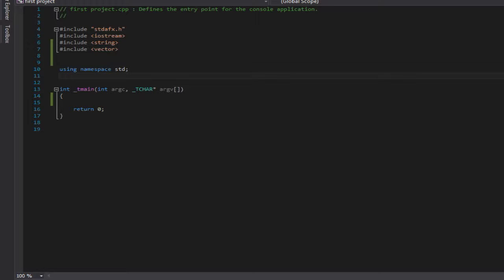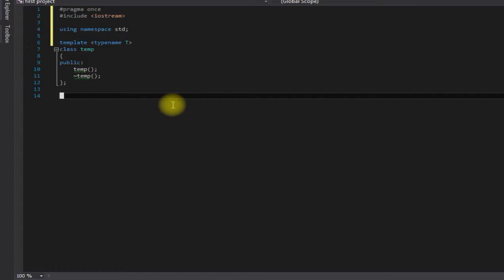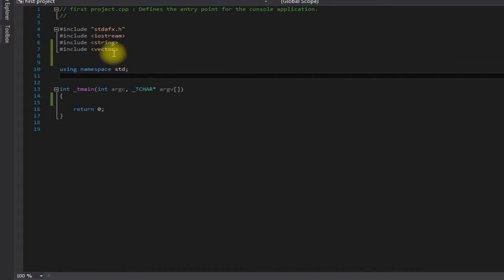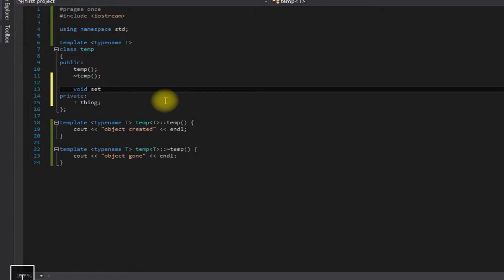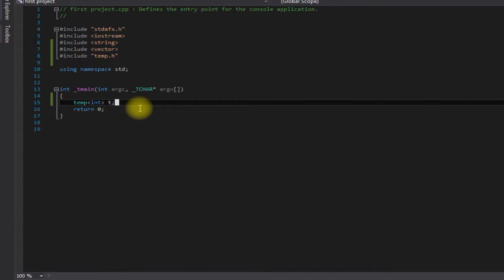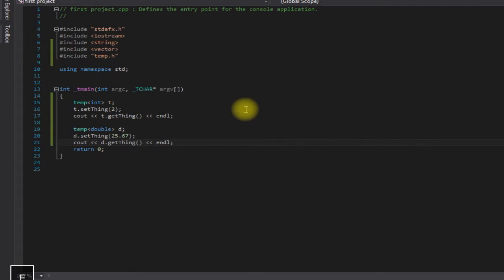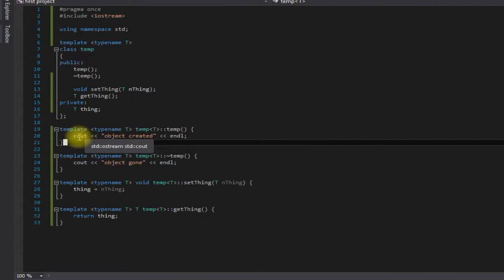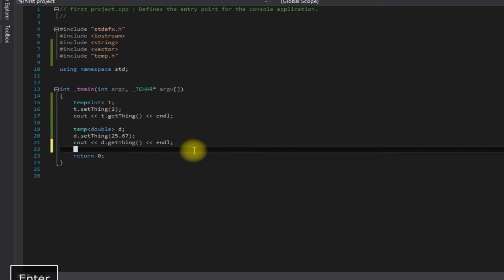Beginner C++ tutorial 33 (class templates)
In this video we take a look at class templates in C++.